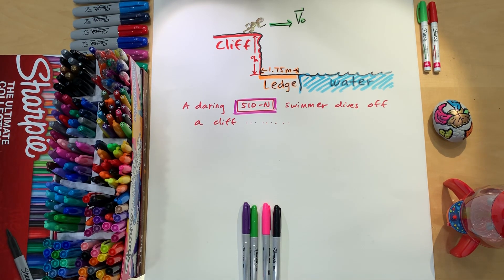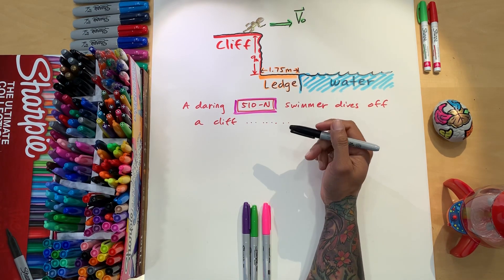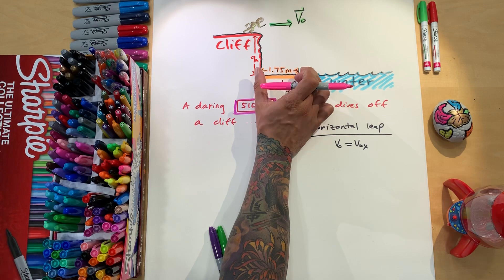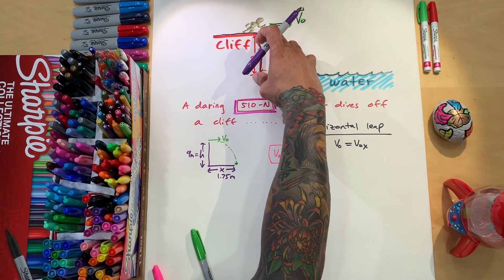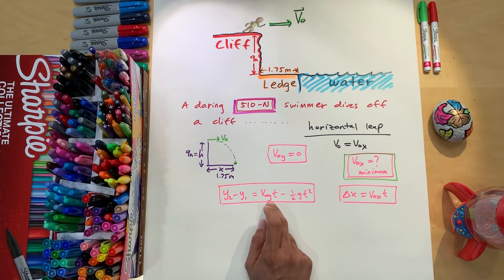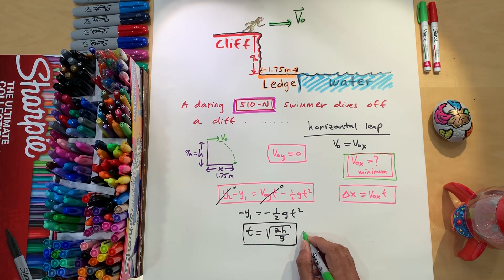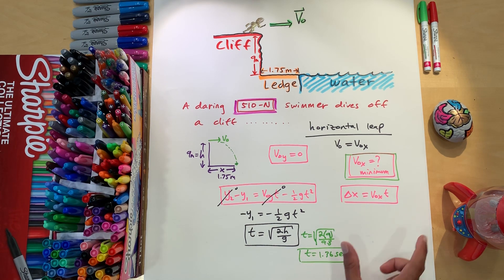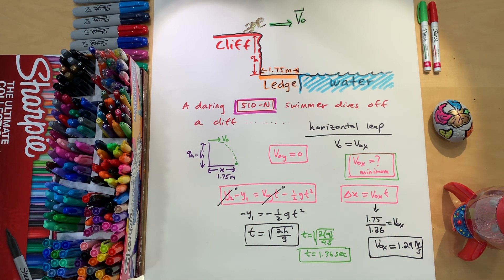PHYSICS 1 EXAM REVIEW part ( 8/8 )